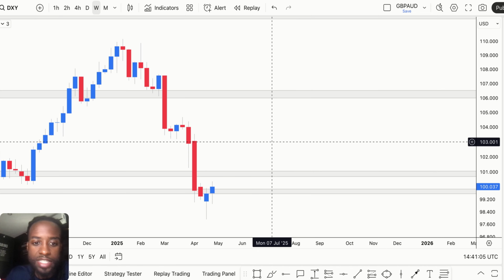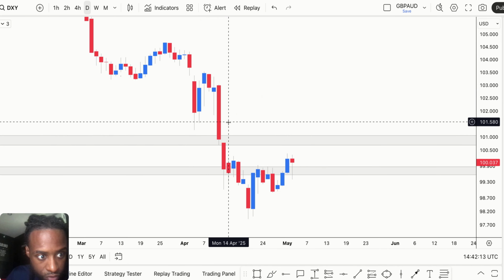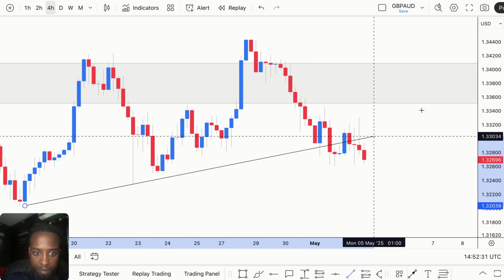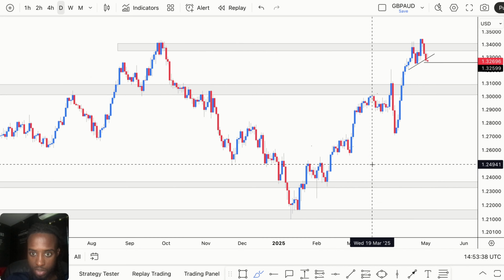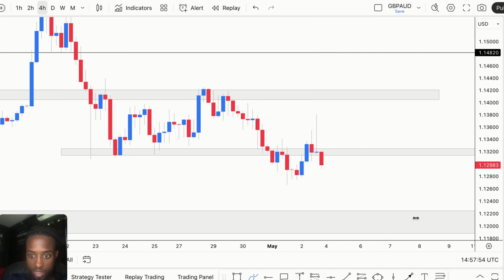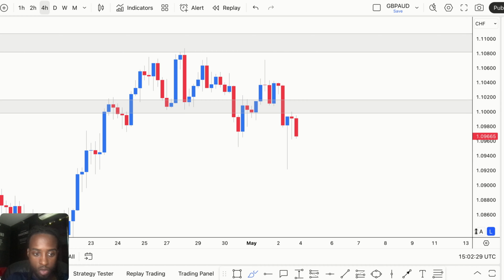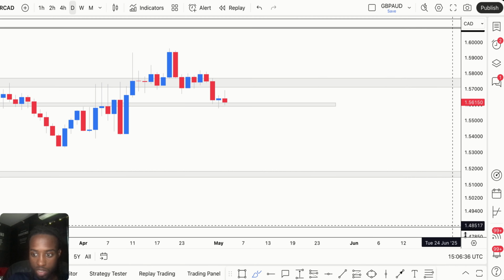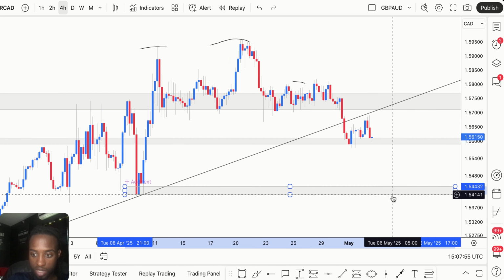My A+ Forex Setups for this week!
0:00 DXY Intro

1:46 GBPUSD

3:41 EURUSD

5:03 GBPCHF

6:31 EURCAD